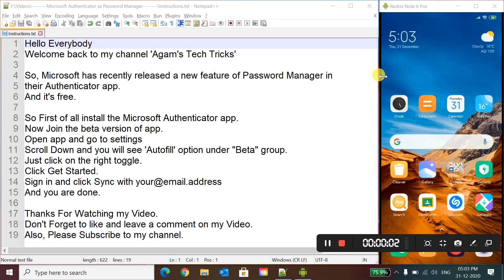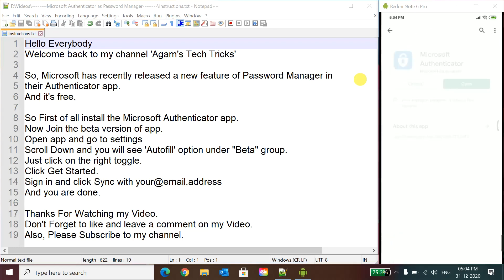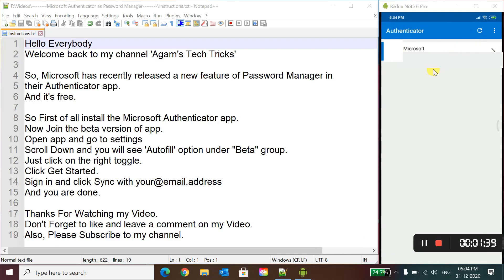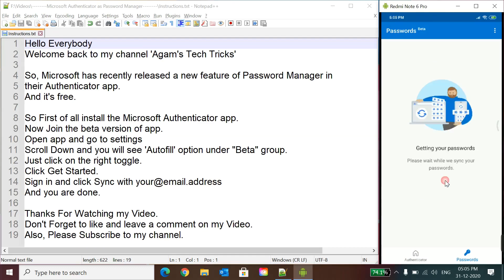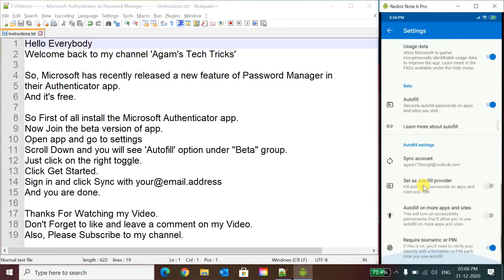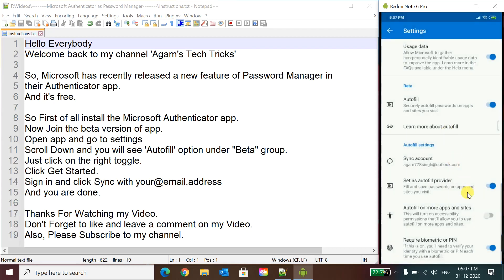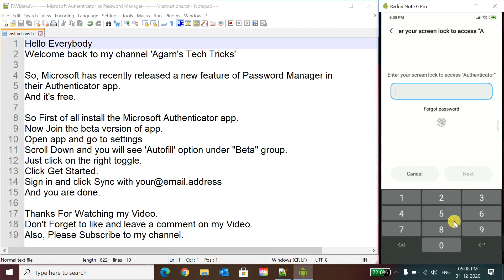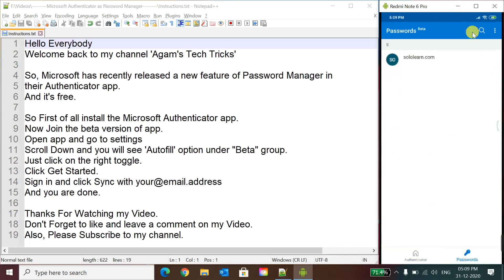Use Microsoft Authenticator as Password Manager | Totally Free!!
Join me on Telegram - @agamtechtricks

Hello Guys 👋,

Want a password Managers that is free of cost. Here I am. Microsoft has released a new feature of Password Manager in their app. (BETA Version). All the instructions are there in the video.